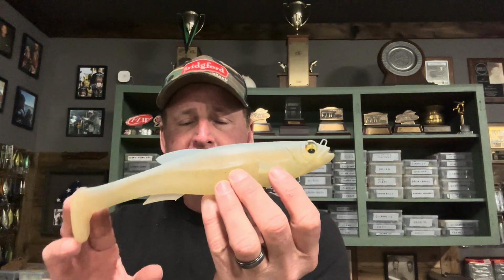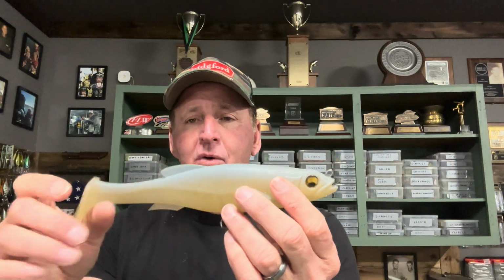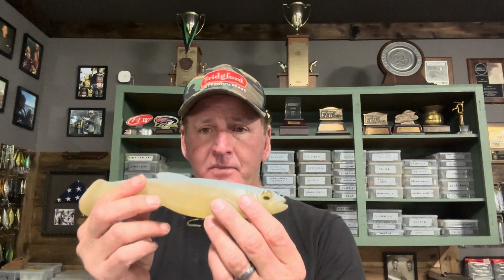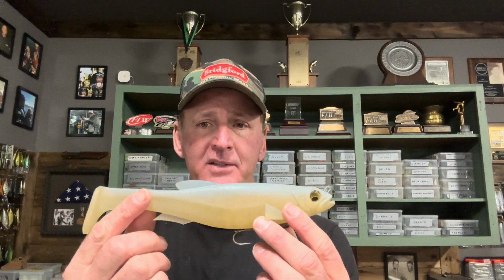Catch The Biggest Bass Of Your Life Doing THIS…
Randy talks about how to catch a big bass..

If you would like to order one of the swimbaits I talked about in this video or any of the rods. Much appreciated!

Need to order any fishing tackle? It would be much appreciated if you use my